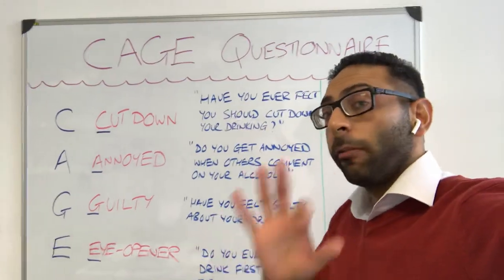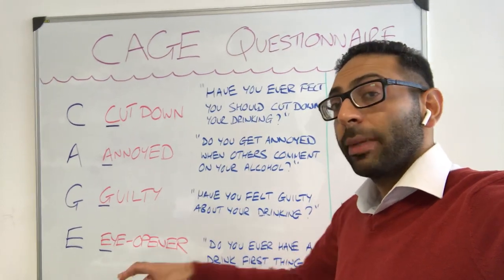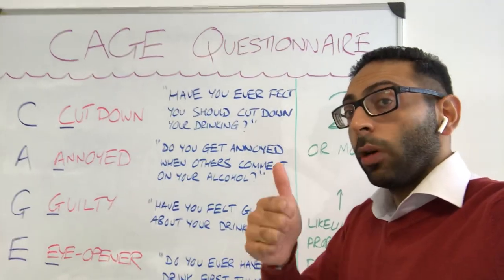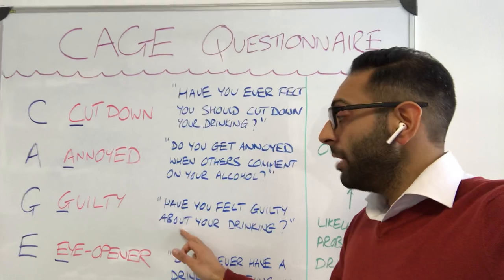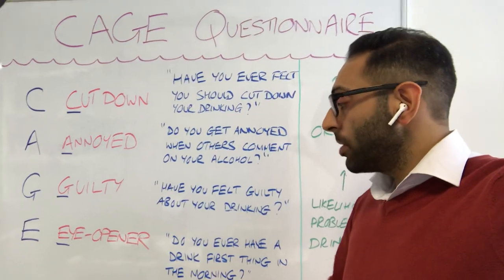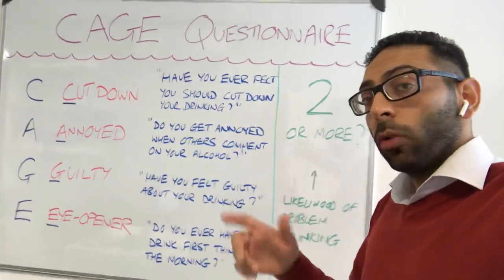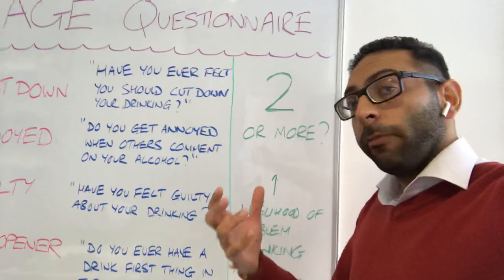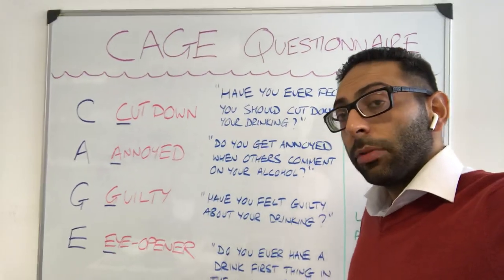CAGE Questionnare: How to use in an Alcohol Scenario